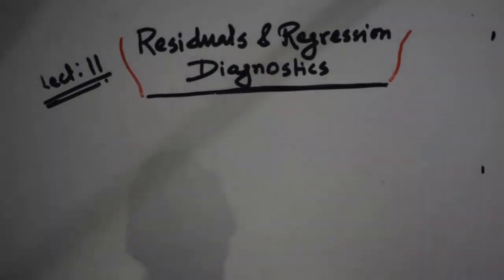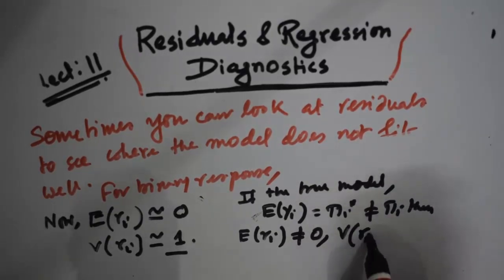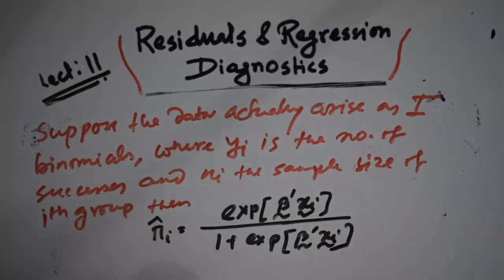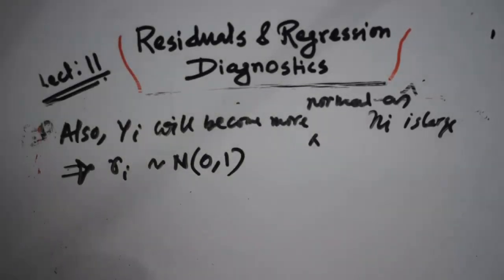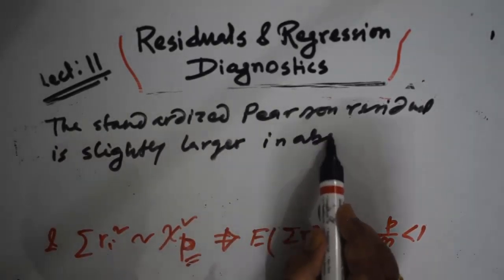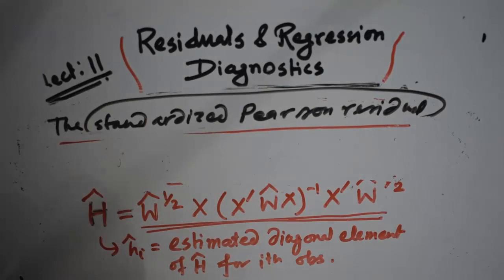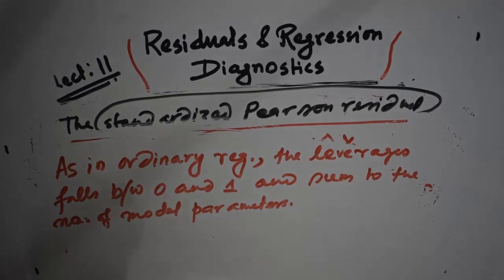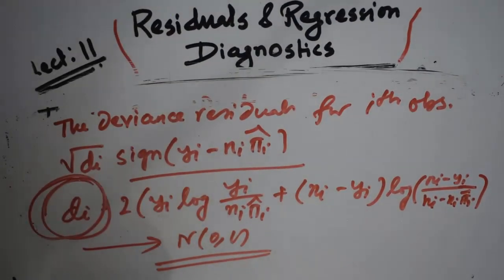statistics logistic regression part 11 ( residual diagnostic ) | statistics online tutorial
LECTURE BY DR. GANESH DUTTA
2. We request you to kindly avoid using humiliating or harsh words that could hurt one's morality. We will always see to it that you are provided with the best materials in the videos and help you enhance your knowledge. We must mention here that our channel is not only an online educational site but is also a virtual school where we focus to teach the students in the most student-friendly way. Just as a school is considered to be a second home, we request you to think this site to be a second home for learning. In this regard, we ask you to remember to respect each member of this family and count on us just as you respect and believe in each other at your homes. The more love and support we receive from you the more we will be inspired to give you in return in form of knowledge.
3. It is our plea to our subscribers, viewers, followers and everyone who feel interested to become a part of our family, please DO NOT store, resell, republish or re-edit any of the videos without the consent of our authority/channel owner. If anyone found guilty, we will be forced to proceed legally against these kinds of activities. the person(s) found guilty will be liable to all the legal expenses in advance.
4. What you can of course do as a part of this family is, you can share and like the videos or even dislike them in case you find them unsatisfying and suggest ways to improve ourselves.
5. We teach in three mediums namely, Hindi, Bengali and English to cater to the various needs of viewers from all corners of the world. There are various playlists like, Statistics, Mathematics, English which you can view as per your needs.